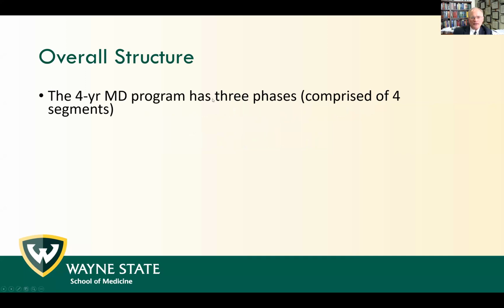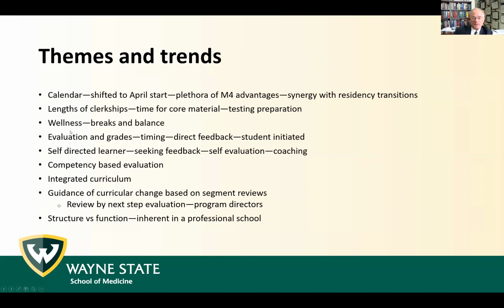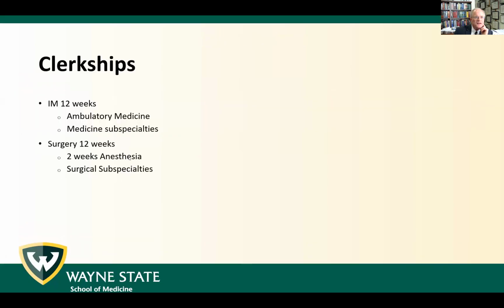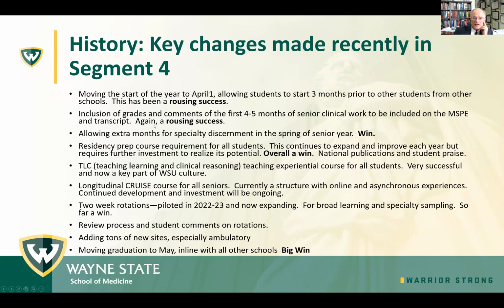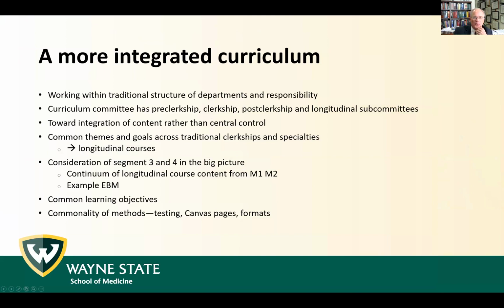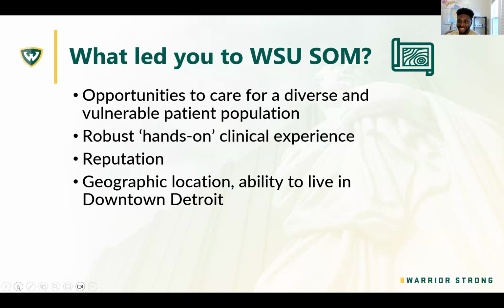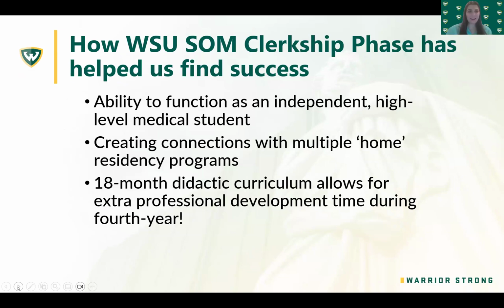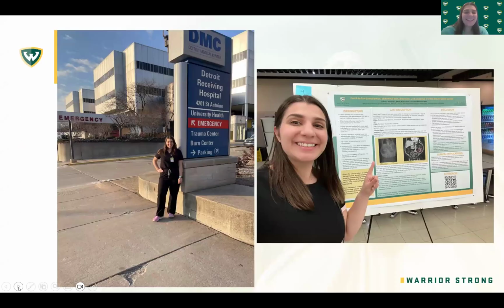WSU School of MedicineOn Ramps SeriesClerkshipsWhat to Expect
This exclusive webinar dives into Wayne State University School of Medicine's Segment 3: Clerkship phase, designed to transform you into a physician leader. Explore core courses, discover diverse specialties across various clinical sites, and gain insights from experienced faculty coaches. Witness firsthand how each clerkship equips you to handle a wide range of patients and diseases, preparing you for the clinical world.